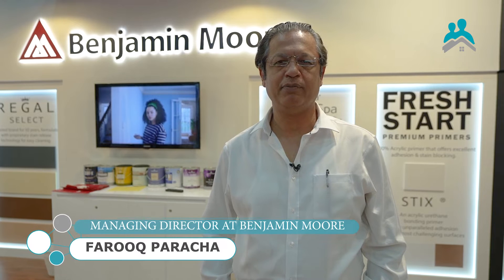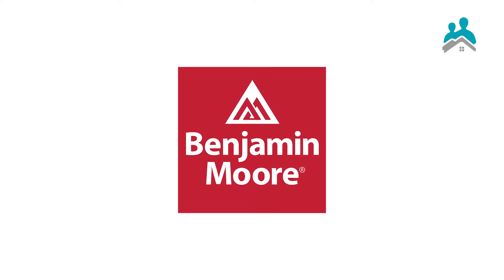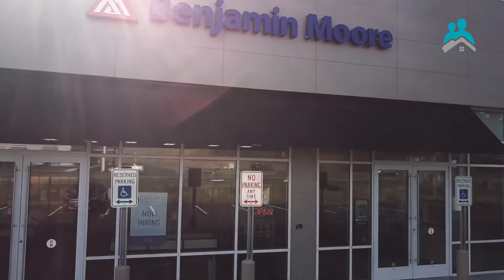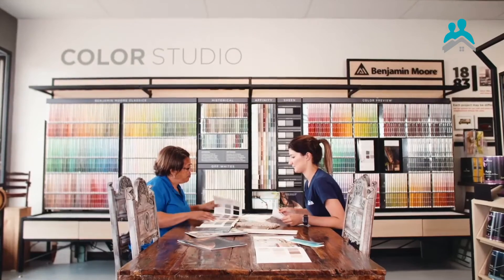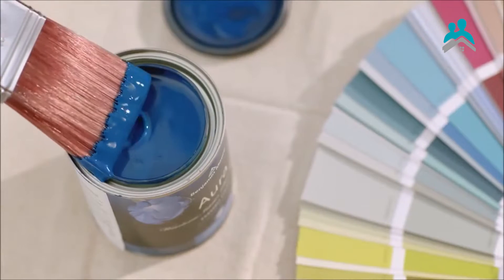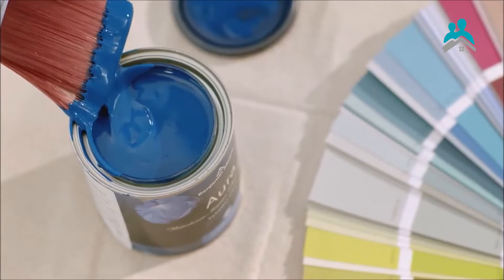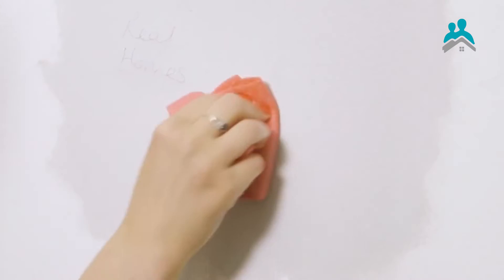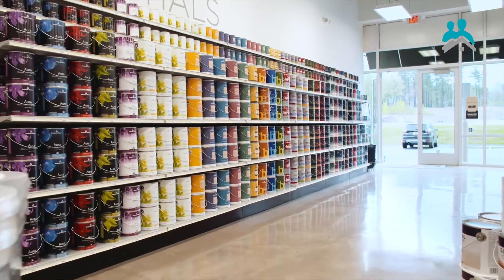Benjamin Moore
3,500+ colors & premium paint products since 1883